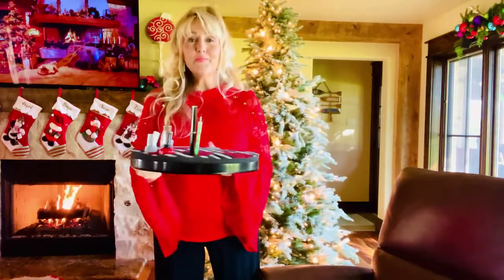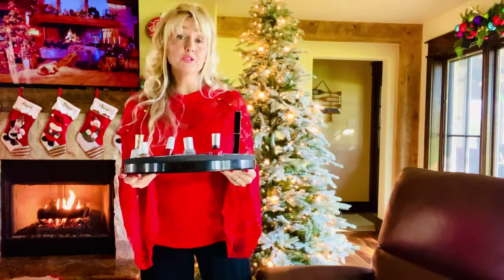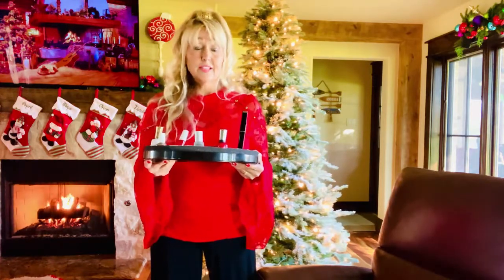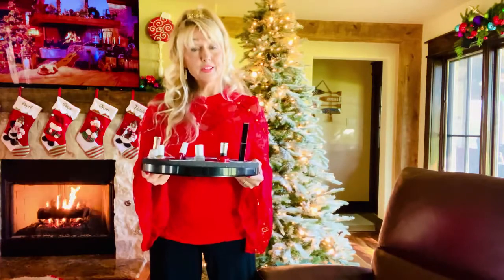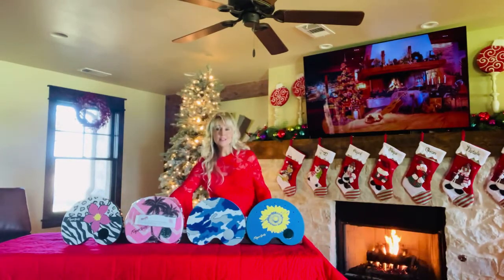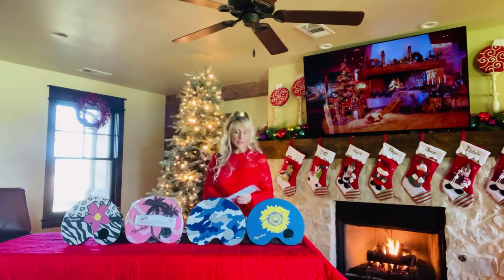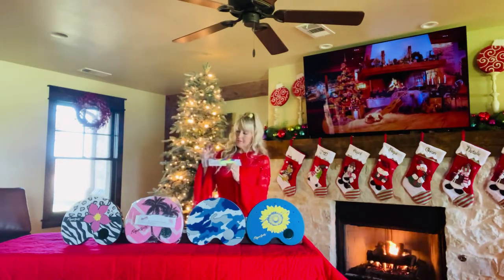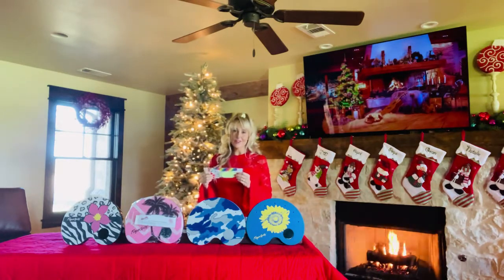FINGERSPILLS Gift Set for Christmas! Perfect for Nail Art & Manicures! Fun! Practical! Unique!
FINGERSPILLS was developed by a Mother-In-Law / Daughter-In-Law team. It is a NailPolish Holder & Manicure Station – Anti Spill Fingernail Polishing Station for No Mess

FINGERSPILLS.COM - Use "10%OFF" code at checkout.

Bullet Points:
Holds up to 6 nail polishes at once: If you are a fan of nail art, this is just the right product for you. Our portablemanicure station has 6 nail polish holders making it super convenient for you to use multiple colors at the same time! And you can tilt your nail polish too!

Compact Design: The mini manicure station comes in a compact size making storage hassle-free. The lightweight & sturdy design allows you to carry it anywhere you go and use it as you please even on vacations!

Fun and Practical: Painting nails is a fun activity enjoyed by all age groups but can get a bit messy. With our portable manicure station, forget about spilling nailpolish all over your clothes or furniture.

Sturdy Base: Unlike other available products in the market, our grip nail polish holder comes with a sturdy base and soft foam hand rest, making it comfortable and convenient.

Great for Storage: FingerSpills is the perfect storage for your favorite polishes. It’s compact size makes it easy to slide into the drawer. It is ready to go with polishes whenever you need it.

Multiple Designs: Feel free to take your pick from 6 different designs and colors. These include reds, pinks, blues, and all the bright hues you can imagine. Whether you are a fan of florals or graphical prints, there is something to match everyone’s style.